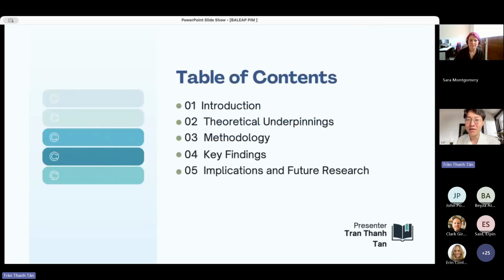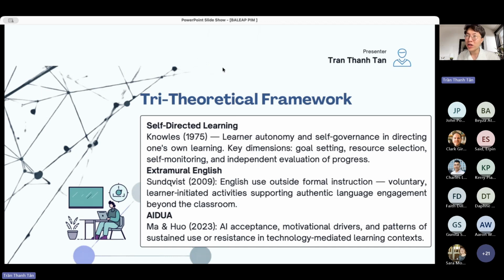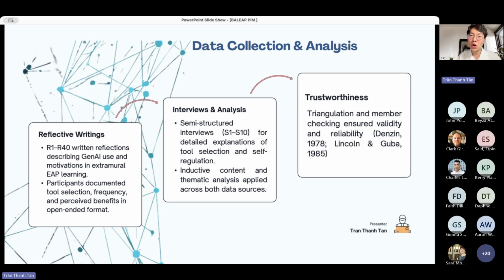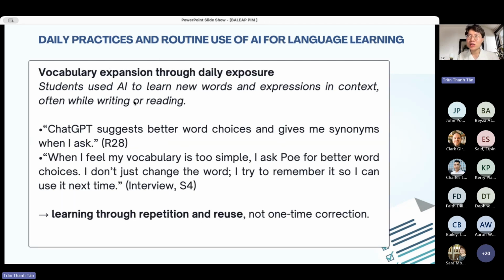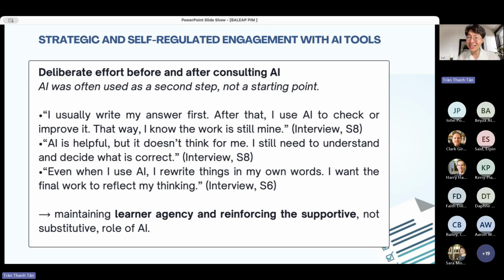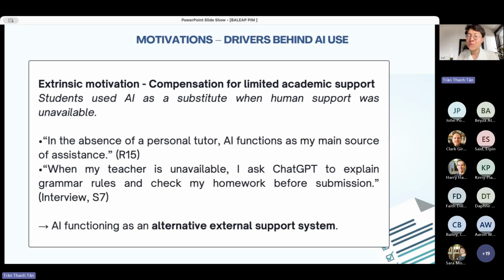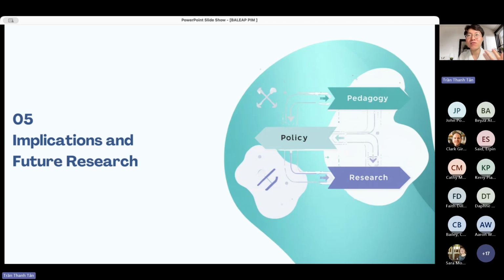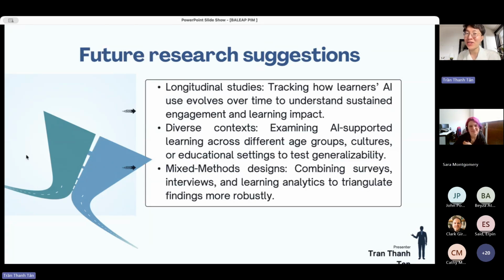Self Directed and Motivational Dimensions of GenAI Use in Extramural EAP Learning: A Tri Theoretica.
Self Directed and Motivational Dimensions of GenAI Use in Extramural EAP Learning: A Tri Theoretica. Tran Thanh Tan, Ho Chi Minh,  City Open University